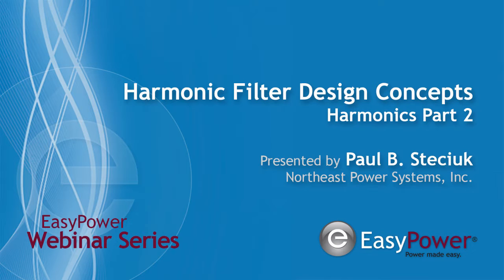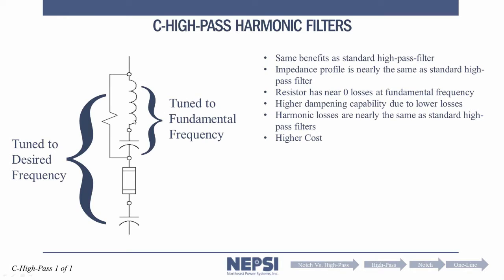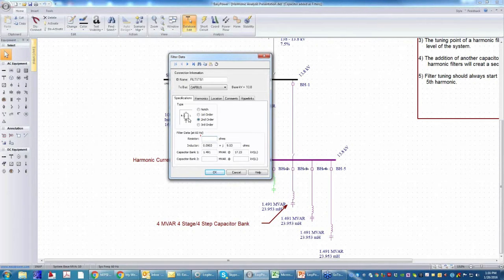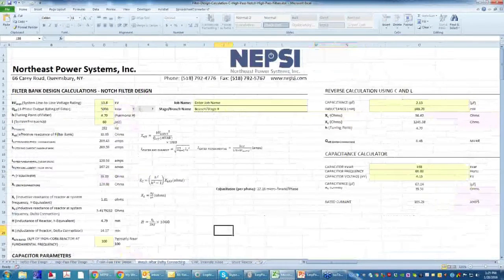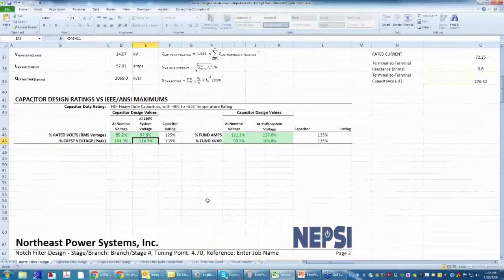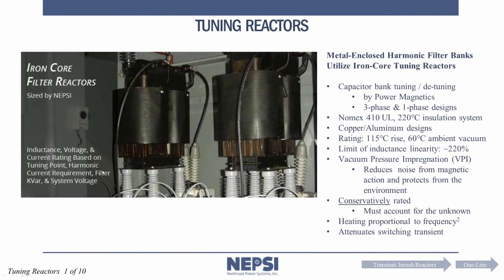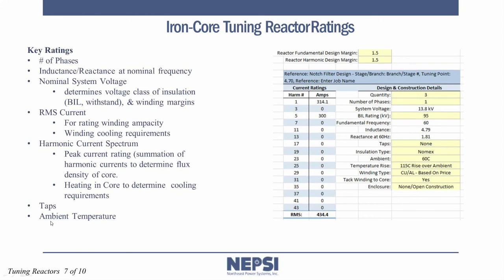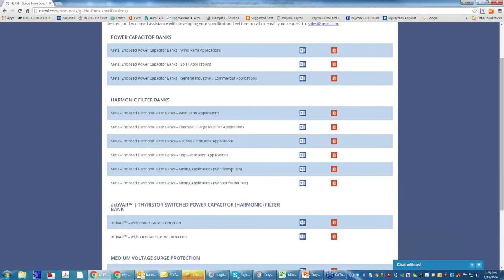Harmonic Filter Design - Harmonics Part 2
This session, taught by Paul B. Steciuk of Northeast Power Systems Inc, dives into key concepts in the design, construction, application and modeling of medium-voltage (2.4kV – 38kV) harmonic filters commonly used in mining, oil/gas, chemical, industrial, and renewable power systems. Key concepts covered include: installed kVar versus effective kVar, single-tuned and multi-tuned harmonic filters, Steps Vs. Stages, why use stepped banks, filter sequencing, C-High-Pass (C-HP) filters, High-Pass (HP) filters, Notch (N) filters, their application, and when to use them, Q-factor, tuning point, choice of tuning point, component selection and rating, iron-core versus air core-reactors and how to specify them, as well as protection and control concepts as also covered.

Spreadsheet filter design tools will also be provided to facilitate the proper selection and verification of reactor, resistor, fuse, and capacitor component ratings. These specially-designed tools also assist with determining key filter parameter data required by EasyPower and help with their ratings.